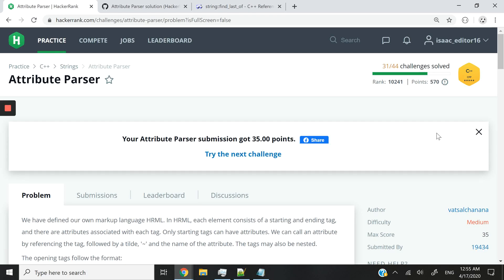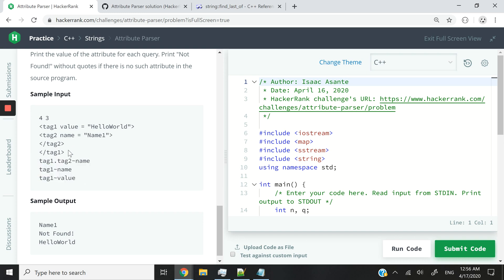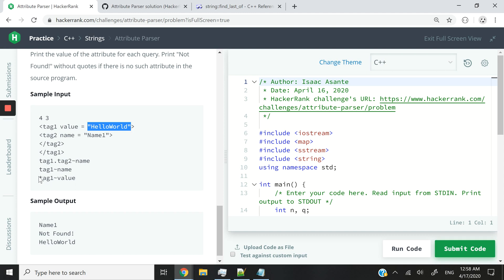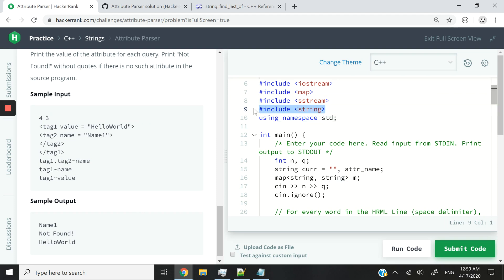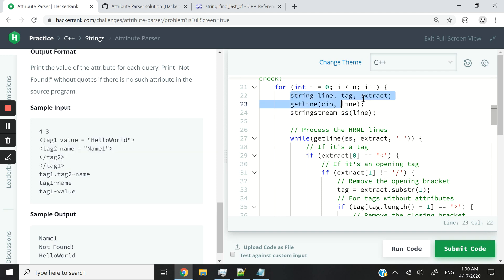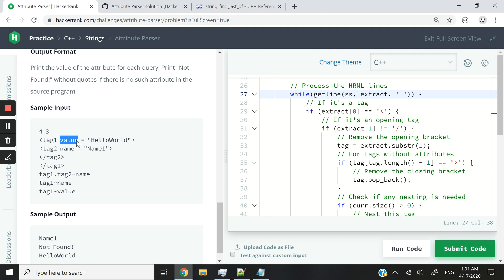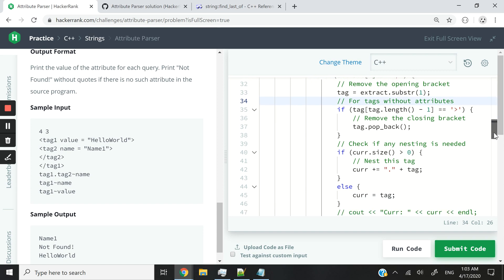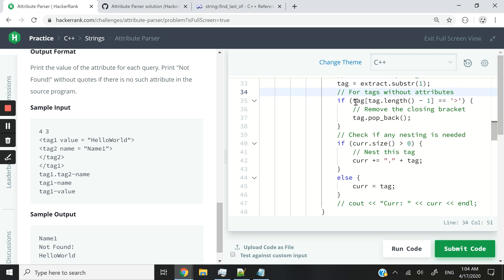Attribute Parser in C++ (Hackerrank Solution)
In this C++ tutorial, I’ll give you a fully-functional solution for the Attribute Parser C++ coding challenge on HackerRank. In my solution, I’m using input/output operations on strings in C++, including stringstream, getline and cin, and I’m also using for loops, a while loop, a C++ map, and more.